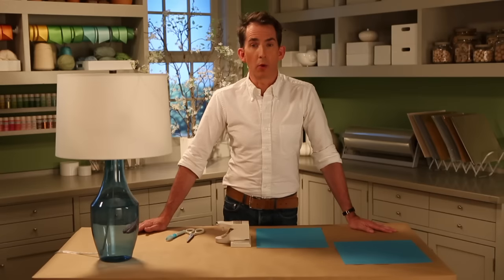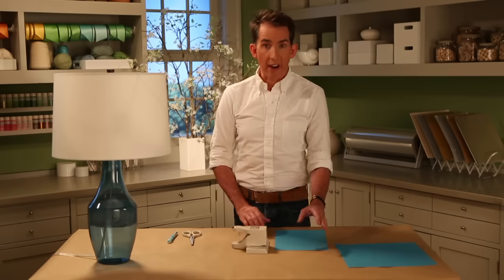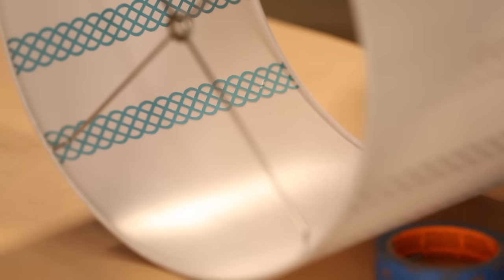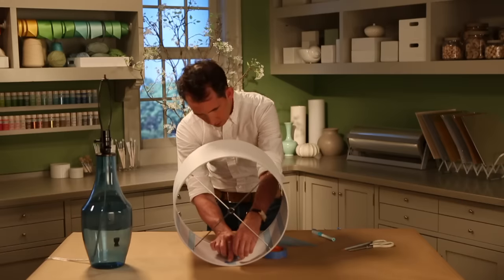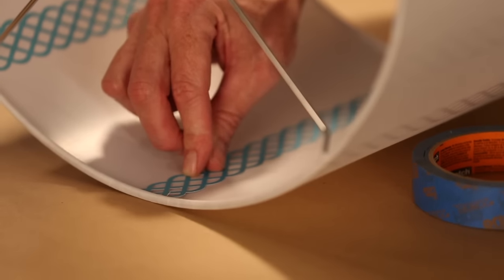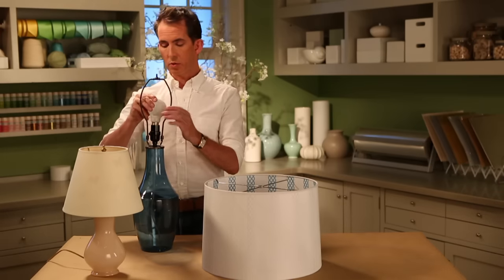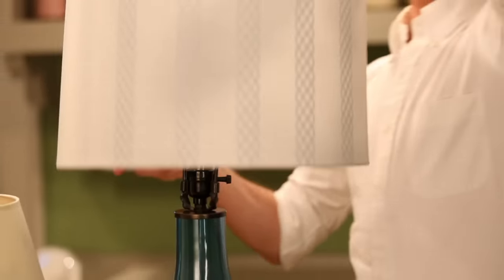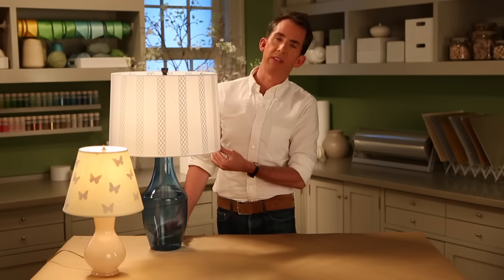How to Personalize Your Lampshade - Martha Stewart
Personalize your lampshade from the inside out! With only craft paper, a punch, and a glue pen, Kevin Sharkey transforms a simple lampshade into a beautiful and unique version of itself.